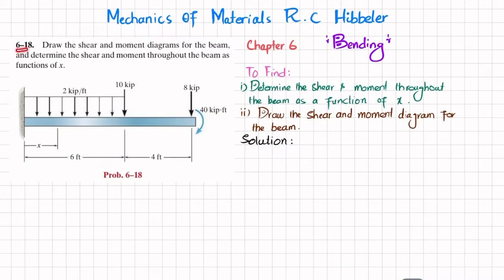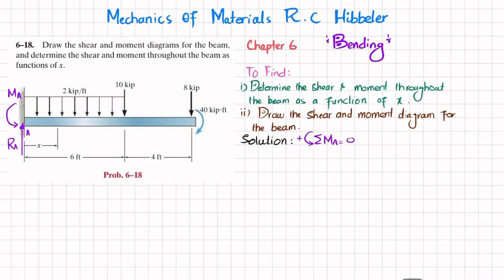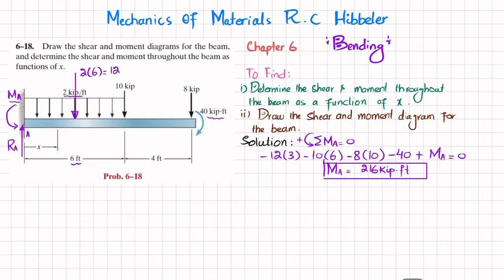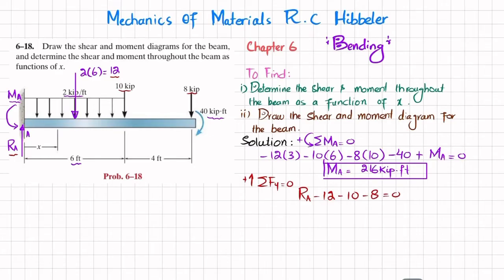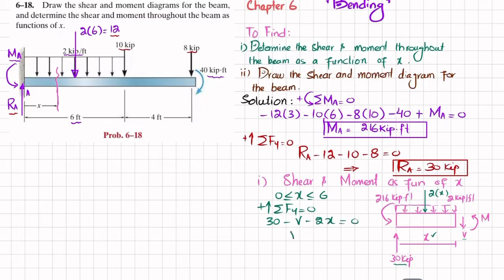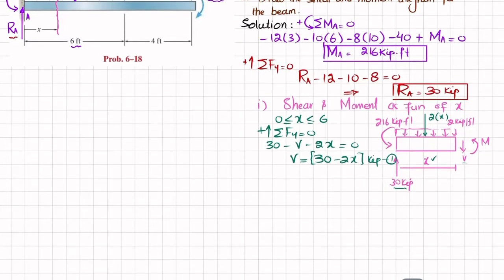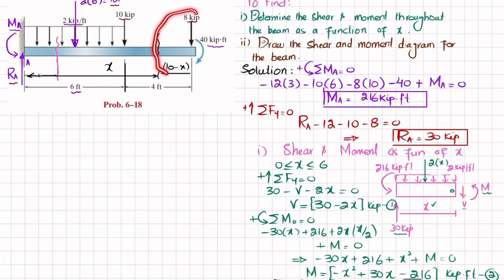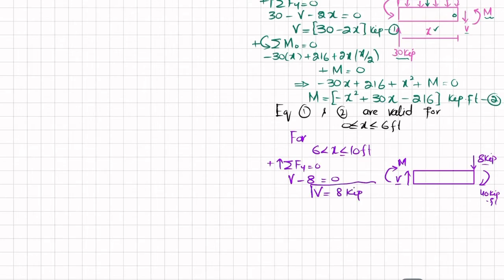Mastering Shear and Moment Diagrams: Problem 6-18 Demystified | Mechanics of materials rc Hibbeler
6–18. Draw the shear and moment diagrams for the beam, and determine the shear and moment throughout the beam as functions of x.
287 Problem solutions of all chapter of  Mechanics of Materials by Beer & Johnston